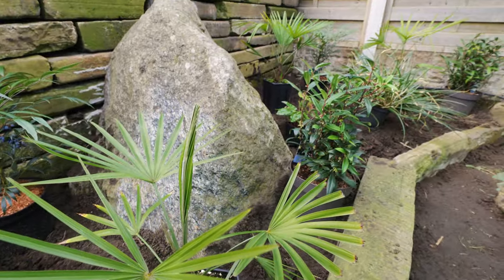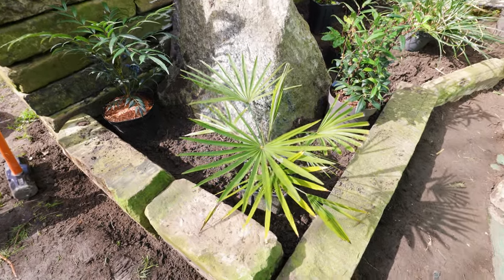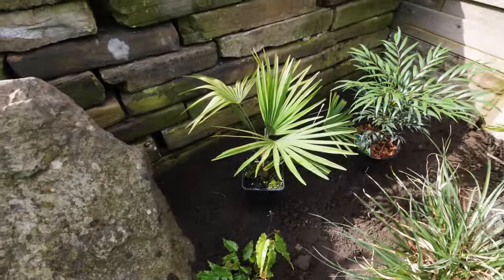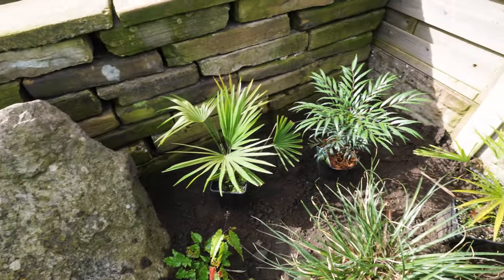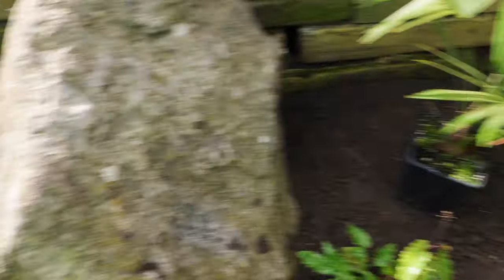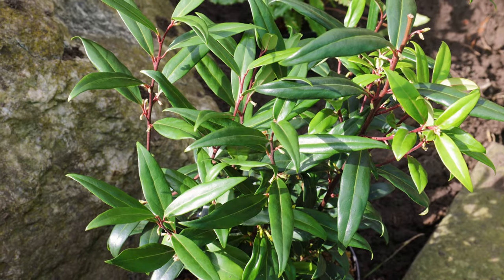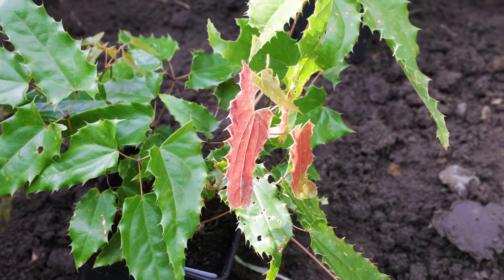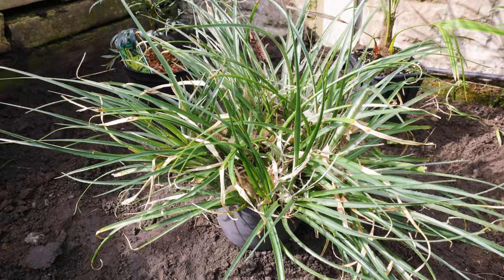Planting a NEW Garden Border with Easy, Tough Evergreen Plants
In today's video I show a new garden border and the easy, tough and low maintenance evergreen plants (including Trachycarpus princeps hybrid palms) I've chosen for it. I go through how I planned and set out the border and how these plant ideas and suggestions help those of you wanting to prioritise winter interest, evergreen structure or a low maintenance but exciting garden border yourselves. The main plants are the Trachycarpus pinceps 'New Form Hybrid' hardy palms & Mahonia 'Sweet Winter' but other groundcovers and tough exotics make an appearance (and will be joined by some summer colour very soon!). As always, let me know your comments in the section below!

0:00 Intro
0:46 New East-facing evergreen shady garden border
2:53 Exciting evergreen plants for a tough, easy garden border
3:44 Fast growing & structural evergreen Trachycarpus princeps hybrid palms
5:09 Easy, tough and attractive mid-height and ground cover evergreen plants
10:55 Tips for planting a new garden border

If you've enjoyed my content and would like to say thanks for the price of a coffee then please head over to my Ko-fi, any kind donations would be appreciated and put towards creating more exciting content (or treats for Max if you wish!)

Thanks,

George